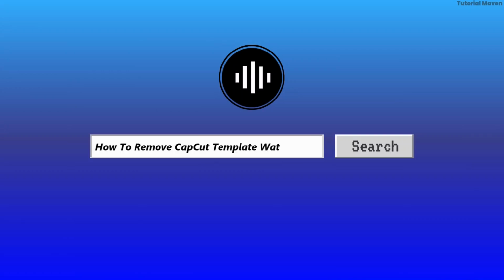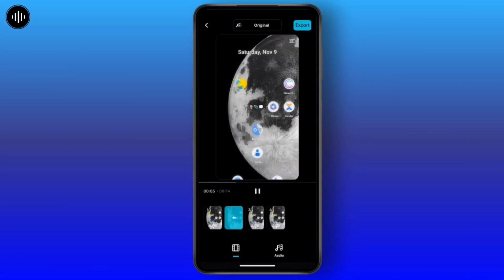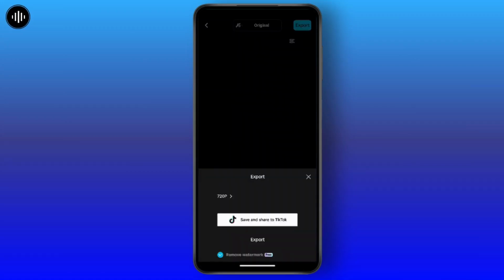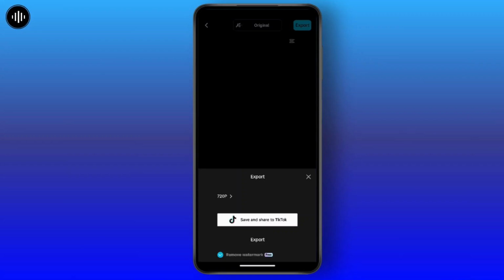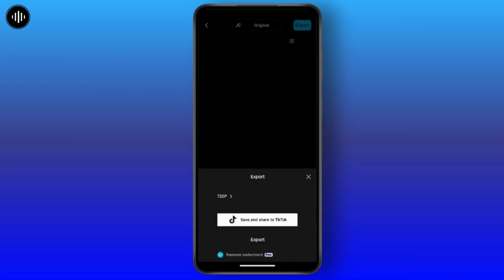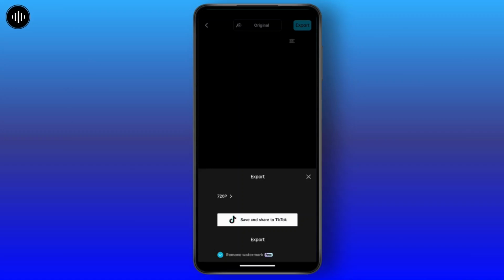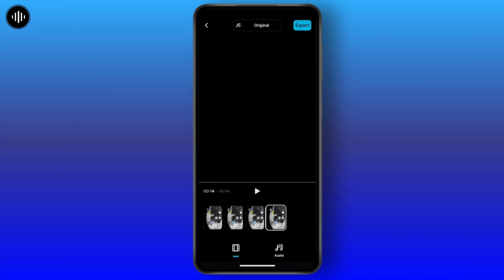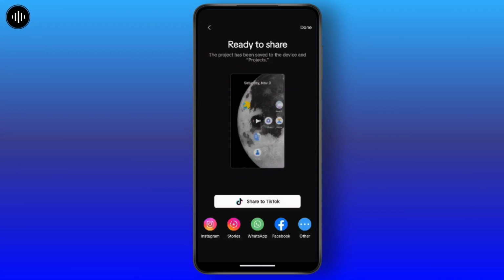How To Remove CapCut Template Watermark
How to Remove CapCut Template Watermark! Want to know how to remove the CapCut template watermark from your videos? This video will guide you through easy steps to get rid of the watermark in CapCut, so you can create clean and professional-looking videos. Whether you're asking, "How do I remove the CapCut watermark?" or need help editing without the template's logo, this tutorial has you covered. Discover the methods to remove watermarks and make your content look polished. Watch now to learn how you can remove the CapCut template watermark today!

Timestamps:
00:00 How to Remove CapCut Template Watermark
00:10 How Do I Remove CapCut Watermark?